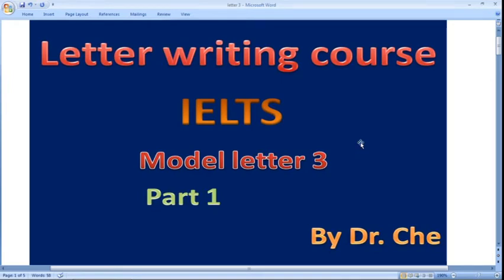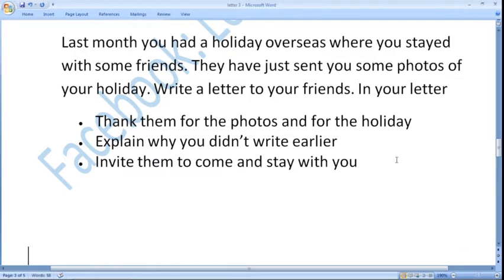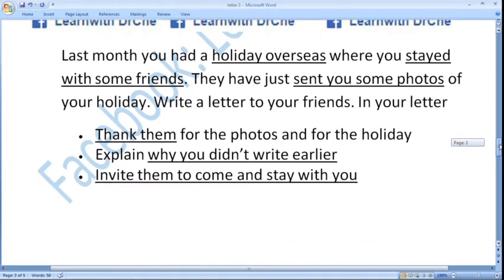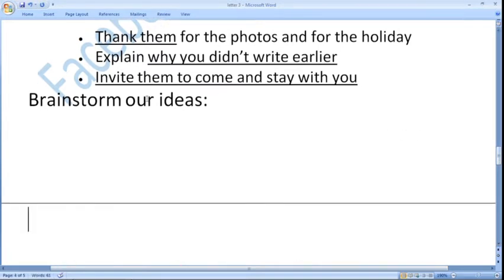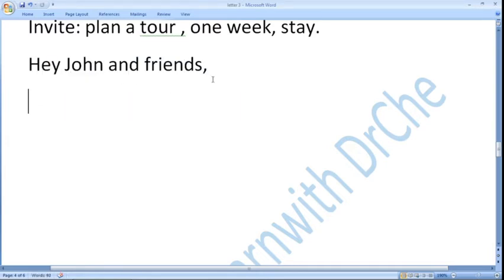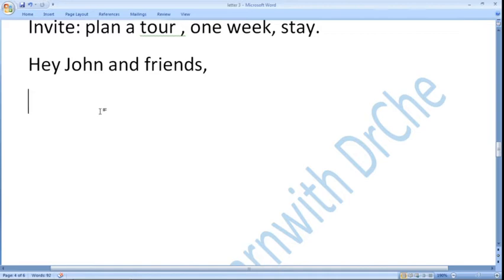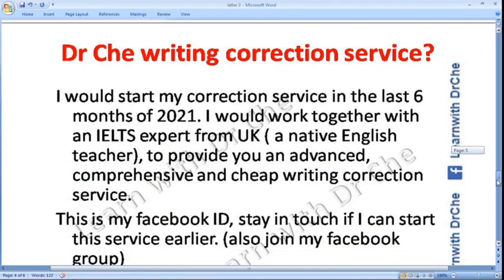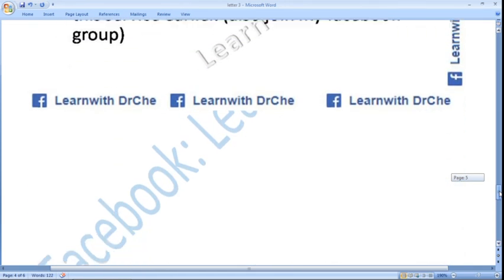How to write good letters - IELTS writing general training task 1 | IELTS GT task 1 tips and tricks